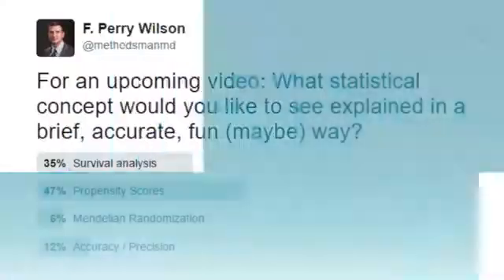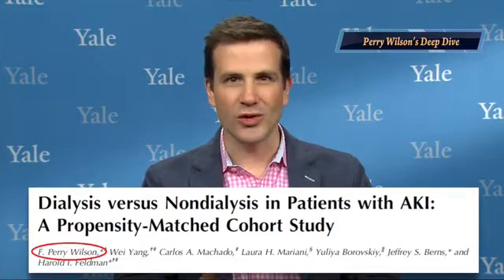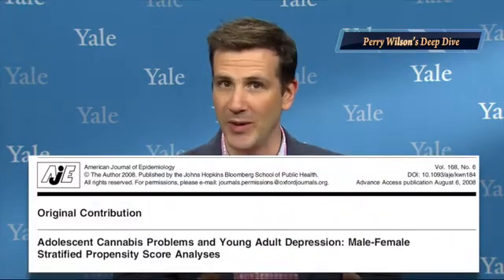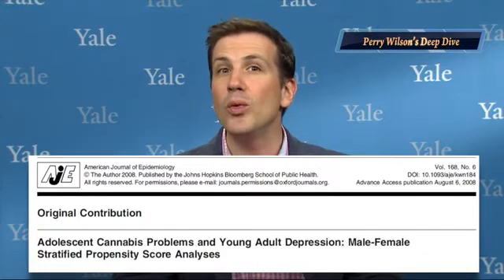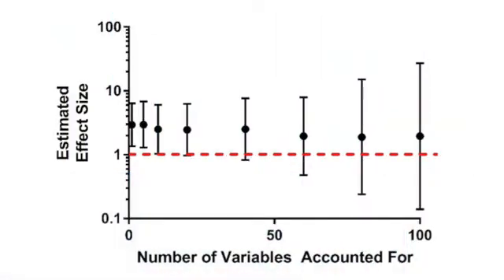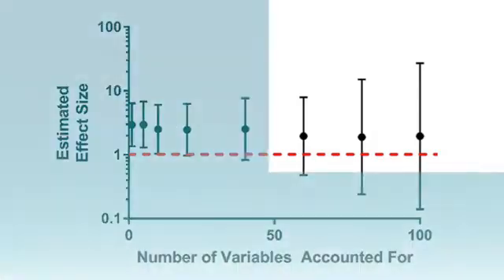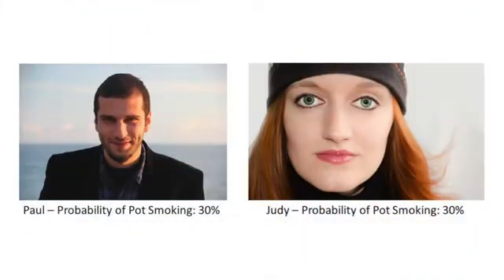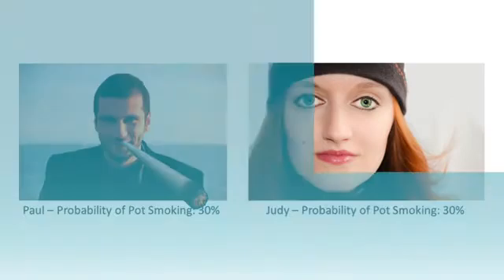Propensity Scores: How and Why they are Used in Clinical Research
Today we're going to dissect a statistical topic rather than a medical study. As requested by this highly unscientific twitter poll – let's talk propensity scores.
What form of statistical magic can take an observational study and turn it into a randomized trial?  The magic of wishful thinking.
I’ve become a bit skeptical about propensity scores of late, but, full disclosure, I engaged in some propensity score matching in my youth:
The problem that propensity scores try to solve is ubiquitous in medical research.  You want to know if an exposure causes a certain outcome, but all you have is observational data. As an example, let’s say you want to know if marijuana use leads to depression.
The raw data shows a clear association.  People who smoke pot are more likely to become depressed.
But your skeptical brains must be wondering: "wait a second – maybe people with certain traits that lead to depression might decide to use marijuana". The raw evidence might be good enough for your local Senator, but not for us.
Now, we can identify all sorts of factors that are associated with pot smoking – things that affect your propensity to smoke pot. Being male, being white, and smoking tobacco were all strongly associated with pot use in this study, which, by some coincidence, addresses the very issue we're discussing.
Now, we could adjust for all of those factors. That’s a standard practice - but there is a cost.  Each variable you adjust for makes your effect estimate less precise – the confidence intervals around your estimate widen.
I simulated some data looking at the relationship between pot use and depression, assuming a pretty large raw effect size.
I also simulated 100 variables that are linked with pot use, but not depression.  As you can see, as I adjust for more and more of those variables, my estimate of marijuana's link to depression gets less and less precise. And this problem gets bigger the smaller the study is.
Eventually, the confidence intervals are so wide that you have no idea what’s going on, and you’ve shot yourself in the foot with your fancy statistics.
Ok, so instead of multivariable adjustment, you build a propensity score.  A propensity score is a single number that integrates all the factors associated with exposure. It allows us to take those 100 variables, and condense them into a single variable that gives the probability that you are a pot-smoker. We can use that single variable to avoid paying the statistical price of adjusting for 100 things. Now we can just adjust for one.
Or, we can find people with similar propensity scores, and match them together.
Take Paul and Judy here. Our model might say that both of them have a 30% chance of being a pot smoker based on our huge 100-variable model.
Now, in actuality, our model isn't perfect. Paul does smoke Pot, and Judy does not.

But, on average, they share an overall risk for pot smoking – that's why they have the same propensity score. It's like they were both in a randomized trial and one got assigned to smoke pot while the other got assigned to boring old usual care. We can compare their outcomes to get a more fair estimate of the true effect of pot on depression.
Well, that’s the idea at least. Propensity-score proponents would argue this is almost like a randomized trial – all the covariates end up being the same except the treatment.
Of course, really all the measured covariates end up the same. And trust me, it’s the unmeasured covariates that come back to bite you.
The other thing to point out is that propensity-score matching is only as good as your ability to predict whether the individual will be exposed or not.  If your predictive model is useless, matching is useless.
And paradoxically, if your prediction model is too good, propensity matching doesn’t work either. Imagine you can perfectly predict who will be a pot smoker and who won’t. Well, then there isn’t anyone to match.  All the people you predict smoke pot do smoke pot so there is no comparison group.
And I think that’s the thing that bothers me most.  This is a statistical technique that depends on good, but not great- model-building.  And that just rubs me the wrong way intuitively. You're essentially pretending that, since you've accounted for everything that leads to pot, all that is left is random. But is any choice in life truly random? Yup – propensity scores lead to existential crises.
In the end, I've come around to two conclusions.  First, I'm not convinced propensity score techniques offer you much more than multivariable adjustment, except in certain situations where it seems a little like cheating.
And second, randomized trials are like New Haven pizza. We can try all we want to approximate them, but nothing is really as good.